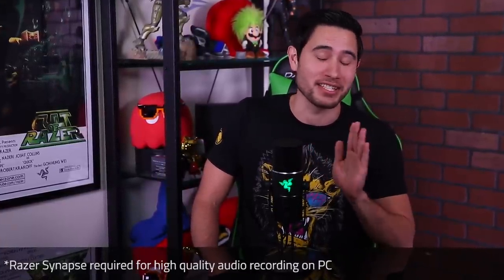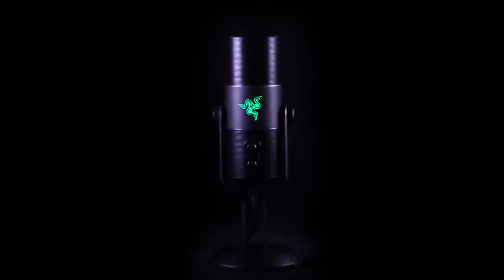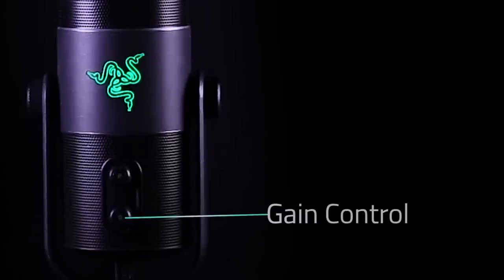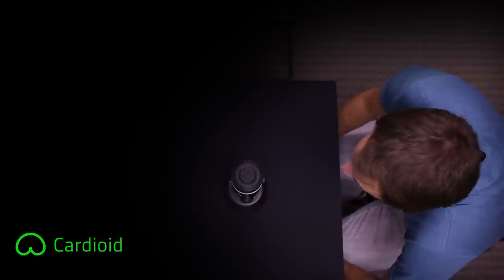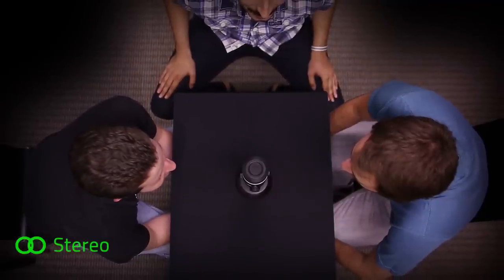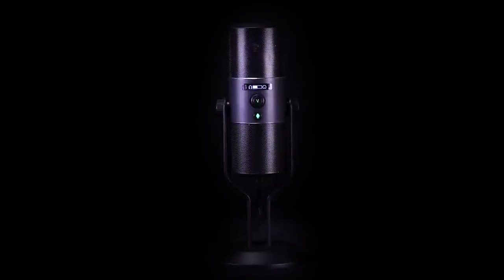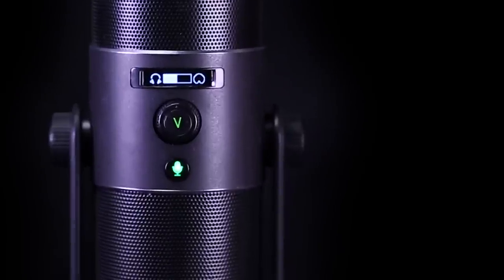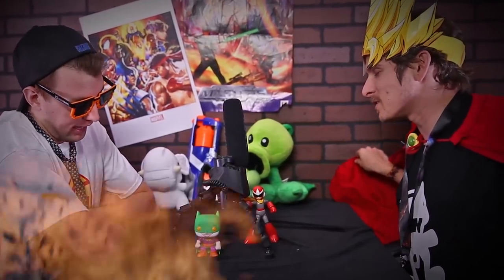Razer 101 - Razer Seirēn | Elite USB Digital Microphone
Josh shows off the features and recording patterns for the new Razer Seirēn, elite USB digital microphone.

shows off the features and recording patterns for the new Razer Seirēn, elite USB digital microphone.